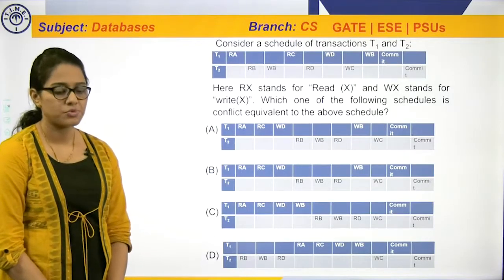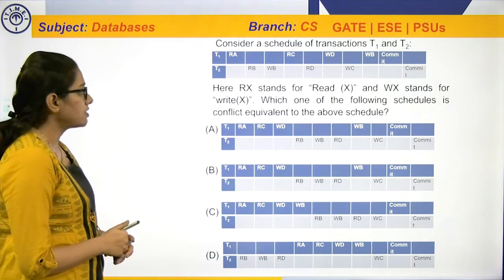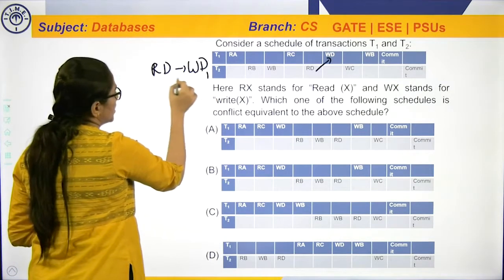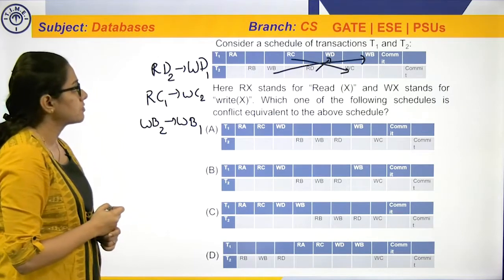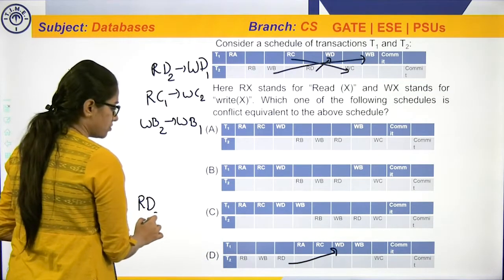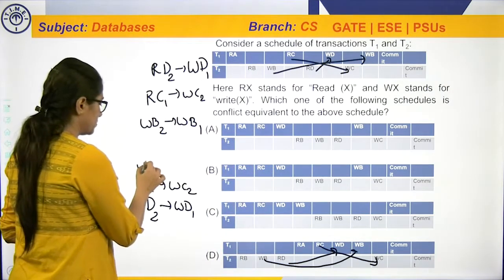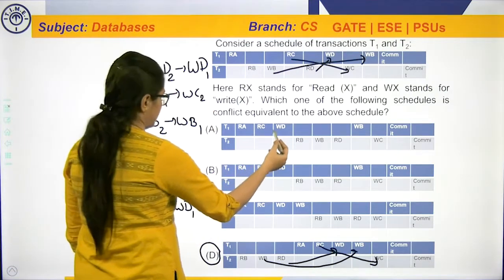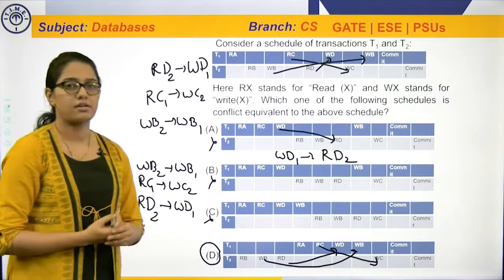GATE-20 CS Solutions | Databases | Computer Science Engineering